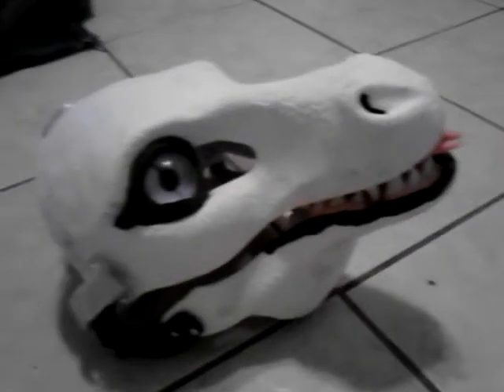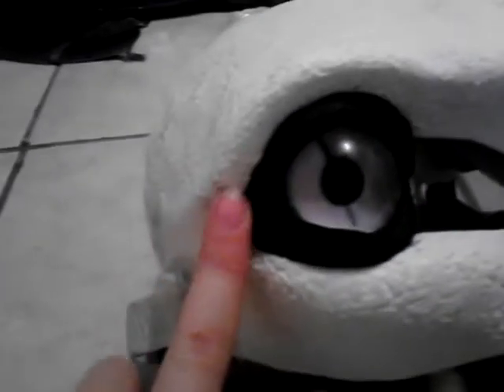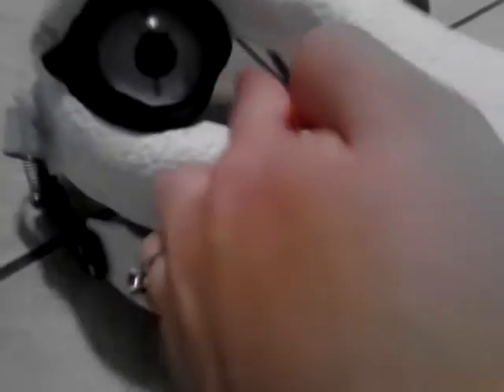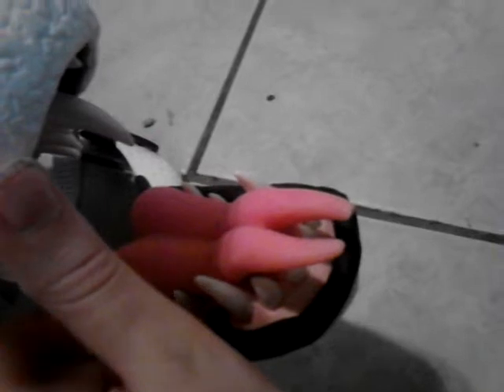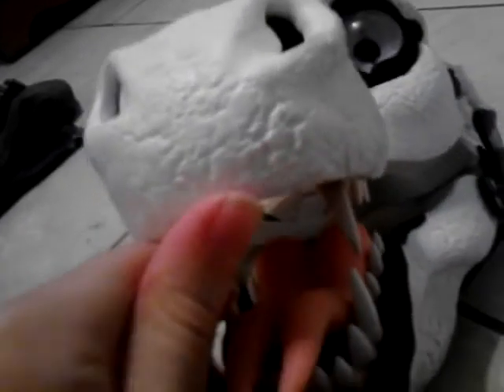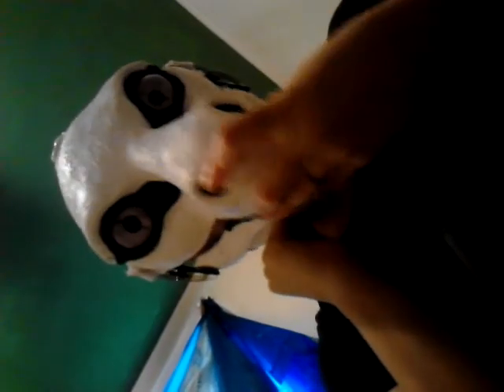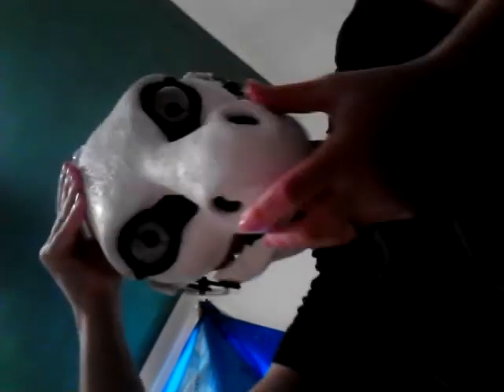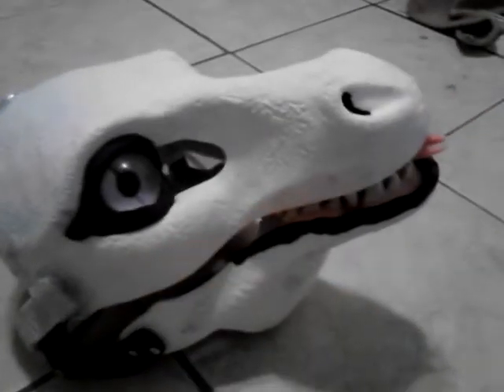Dragon resin blank update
Dragon resin blank update video. Parts made by dvc.